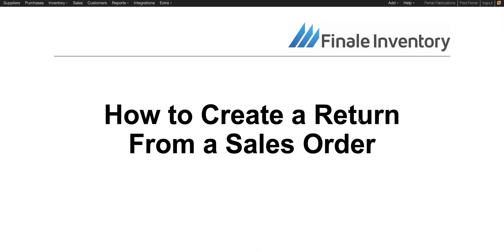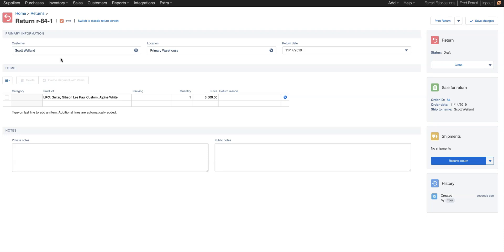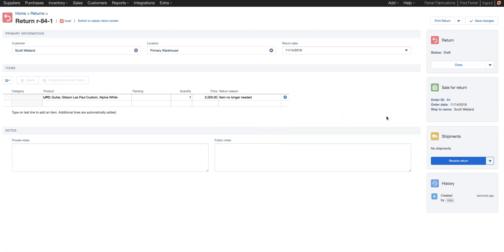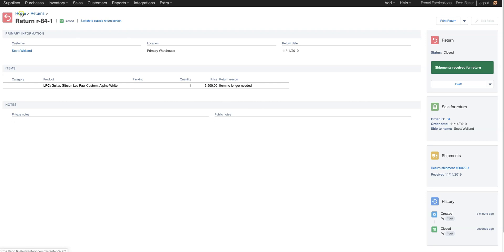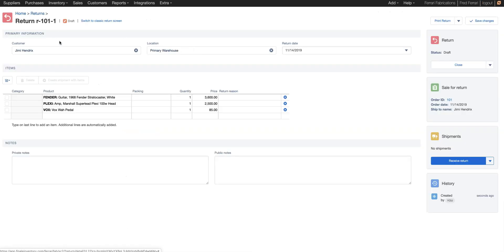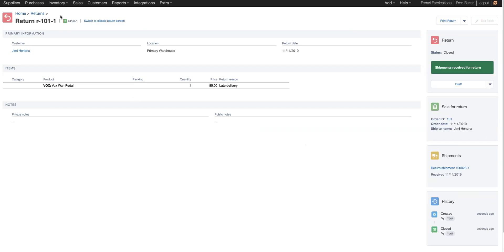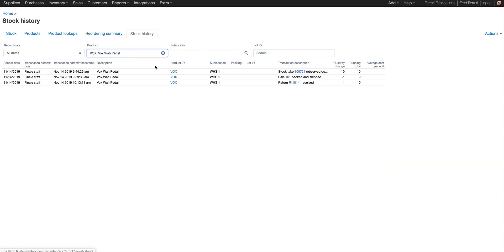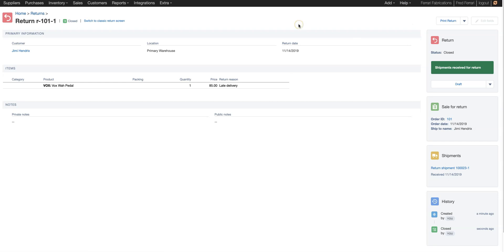Creating Returns From Sale Orders [updated]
Finale Inventory makes it easy to return products back to inventory from a sale return to provide more visibility on how returns can impact the bottom line.